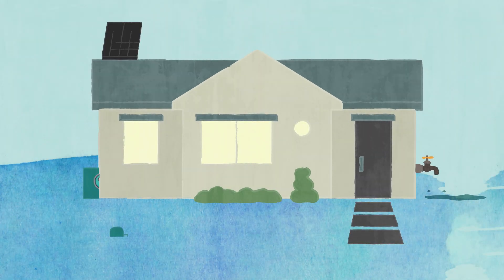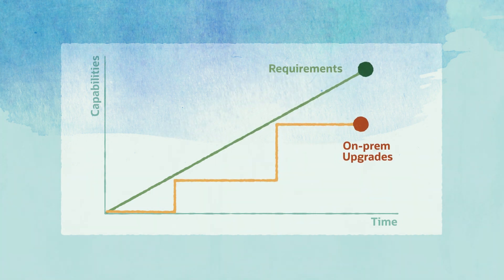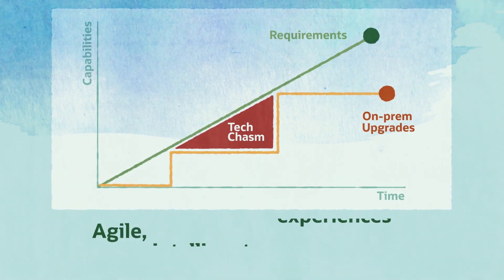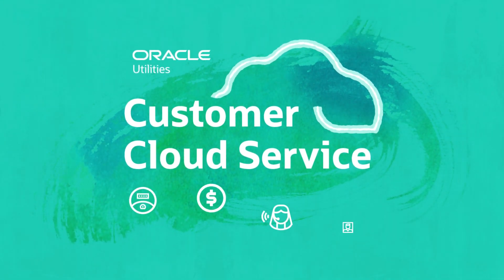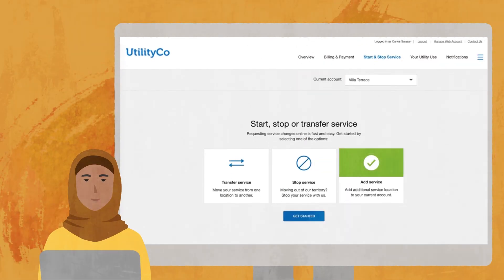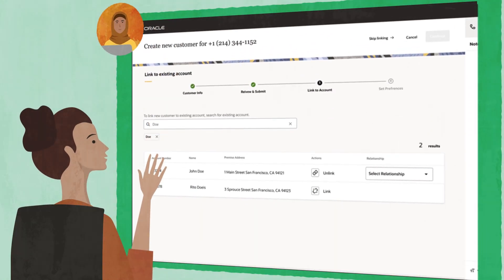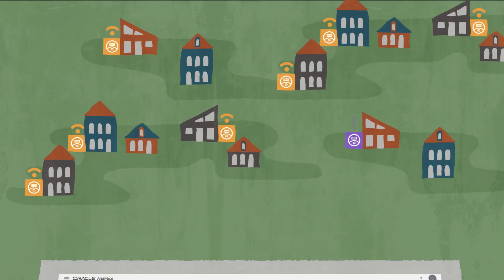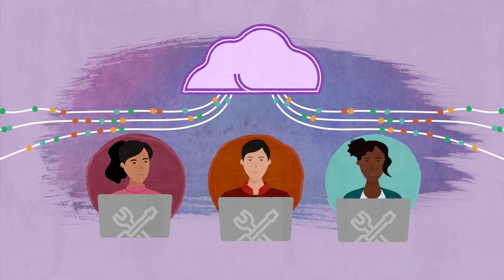Oracle Utilities Customer Cloud Service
Oracle Utilities Customer Cloud Service (CCS) delivers Oracle's trusted utility-specific customer information system and meter data management system as an integrated and intelligent customer platform, delivered on the stable, scalable, and secure Oracle Cloud. As a Software as a Service solution, CCS gives utilities the latest innovations in customer operations from Oracle in regular packages, so they can end the disruptive project cycles of major upgrades. CCS reduces the technology burden on IT resources, freeing those resources to focus more on business innovation.